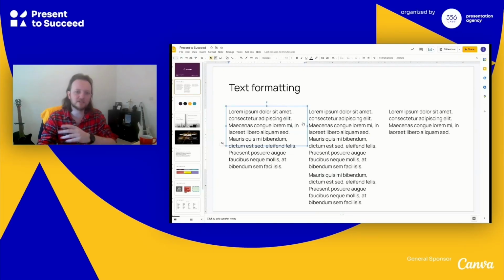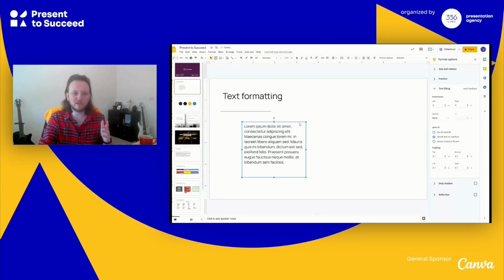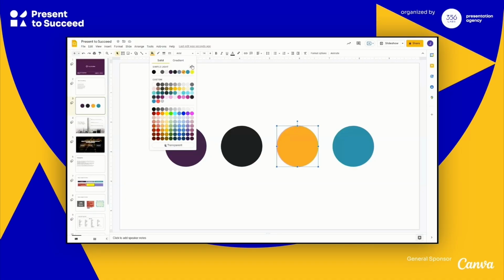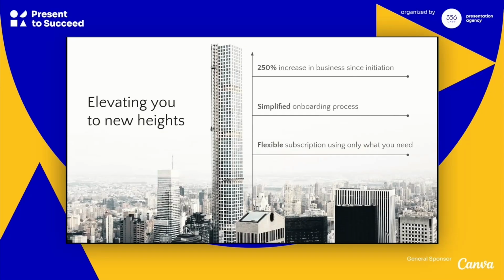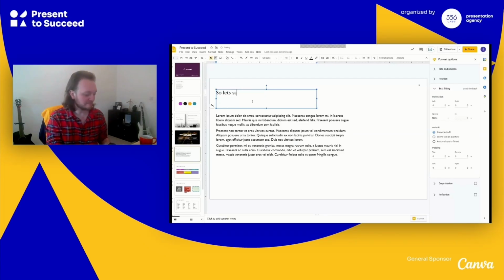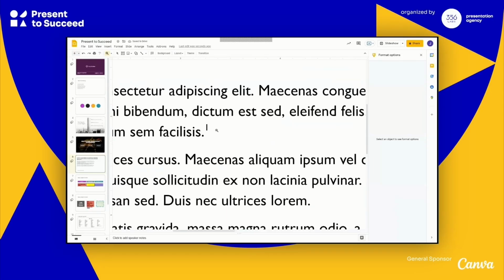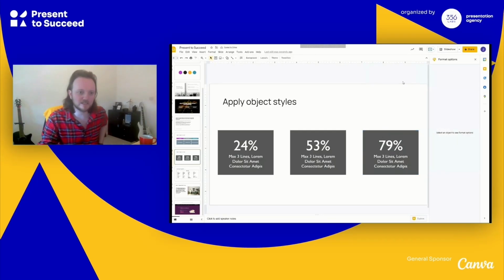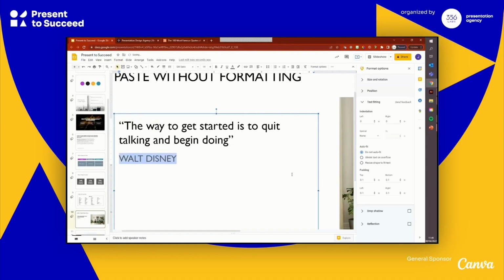Mastering Google Slides: Pro Design Tips | Present to Succeed 2022 Session by Joey Dudley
Joey Dudley, Presentation Designer at BrightCarbon

What makes a Google Slides presentation not just functional, but truly impactful and efficient?
In this energetic session, Joey Dudley—presentation expert at BrightCarbon—walks you through the latest Google Slides features and shares practical design tips to boost your productivity. Discover how to leverage new text box controls, theme color editing, and alignment tools to create polished, on-brand slides.

Why do small updates matter for your workflow?
How can you use Google Slides’ hidden features to save time and improve consistency?
What are the best practices for formatting, collaboration, and presenting with confidence?

Join Joey as he demonstrates his favorite Google Slides tricks, from autofit and margin controls to the paint format tool and quick formatting shortcuts. Learn how to keep your slides visually consistent, collaborate more effectively, and make the most of Google’s evolving platform.

👇 What’s your biggest challenge with Google Slides?

Chapters:
00:00 - Introduction & Session Overview
00:35 - Meet Joey Dudley & Session Goals
01:54 - What’s New in Google Slides: Recent Updates
03:14 - Text Box Autofit & Formatting Controls
06:14 - Margins, Padding & Alignment Tools
09:09 - Theme Colors & Brand Consistency
12:26 - Presenting Tips: Blank Slides & Focus Tricks
15:34 - Advanced Text Formatting & Shortcuts
18:28 - Paint Format Tool & Fast Styling
21:13 - Q&A, Resources & Final Thoughts
20:34 - End